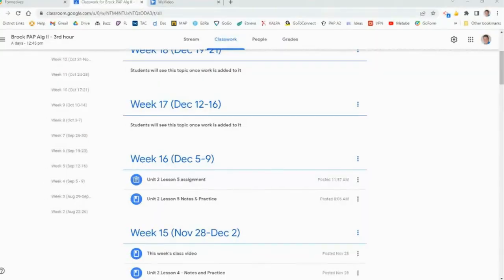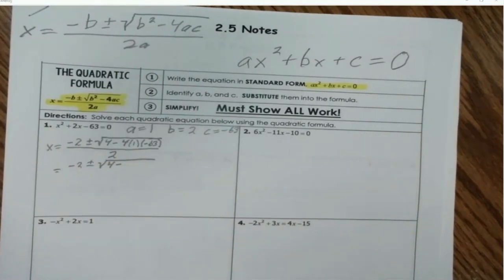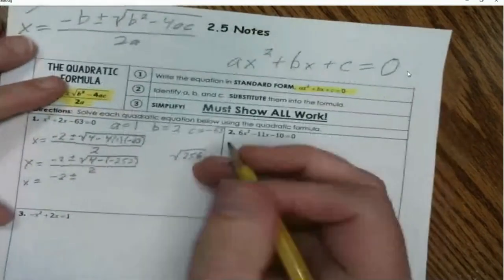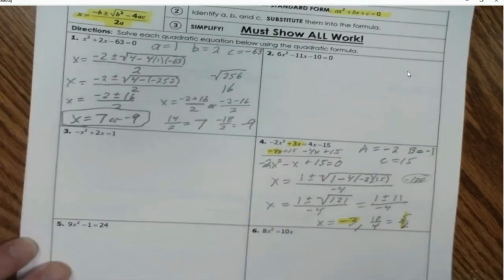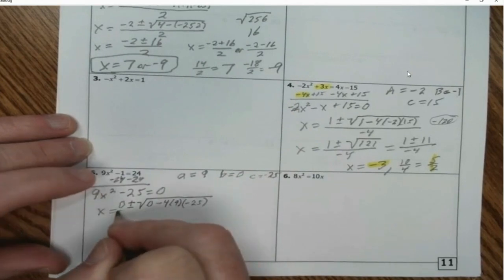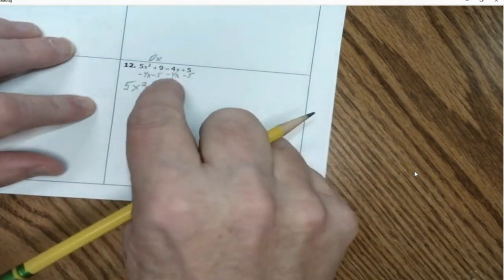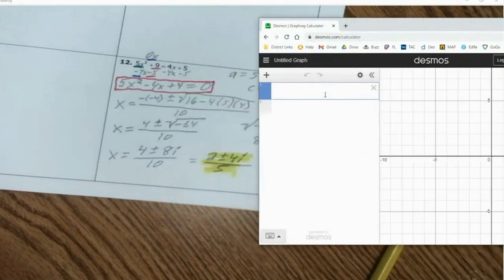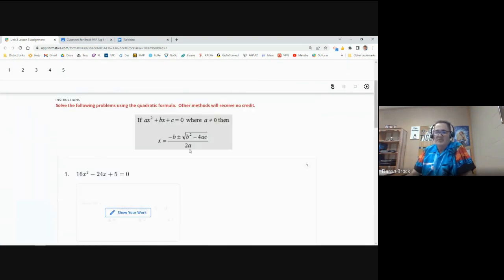Algebra II class video 12/5/22